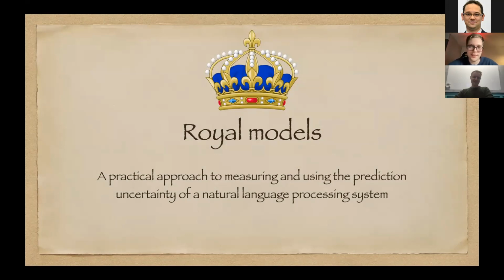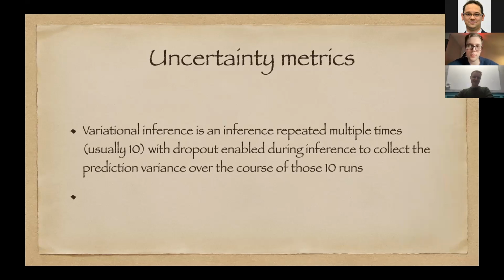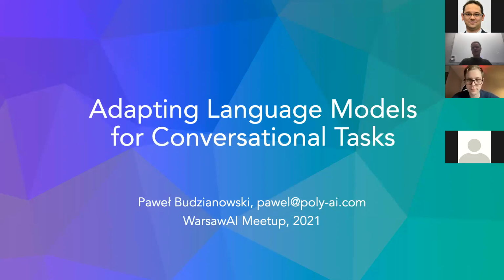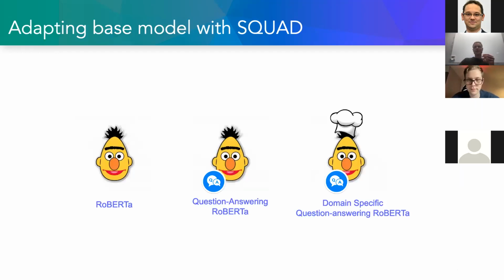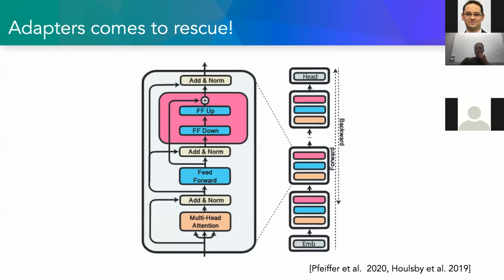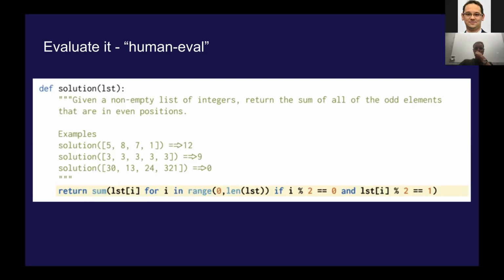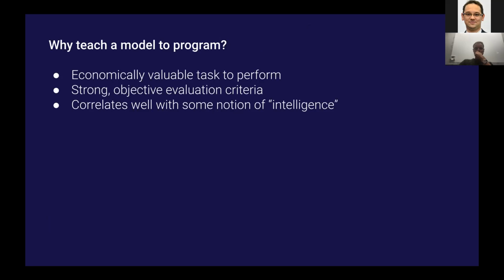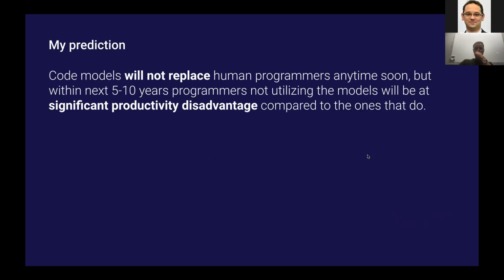Warsaw ai - Episode XIII, 14.10.2021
Recording of the Warsaw.ai webinar (Episode XIII), 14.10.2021:
1. Marek Bardoński: A practical approach to measuring and using the prediction uncertainty of a natural language processing system
2. Paweł Budzianowski: Adapting Language Models for Conversational Tasks
3. Jerry Tworek: Language models that write code